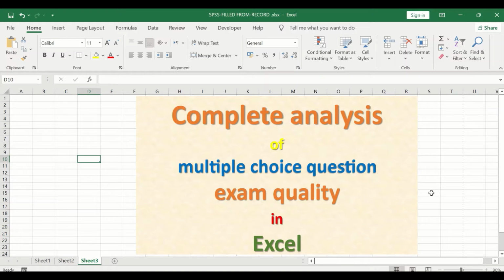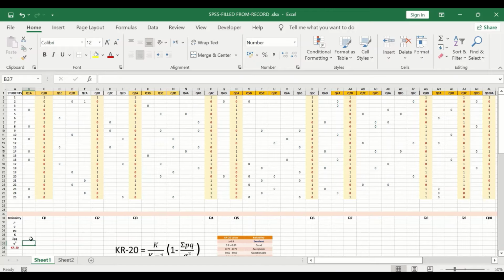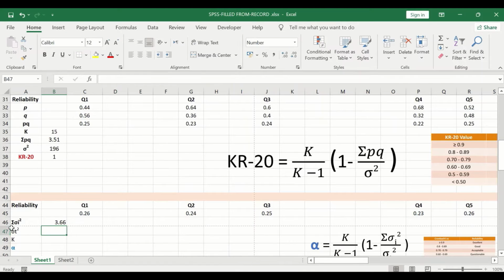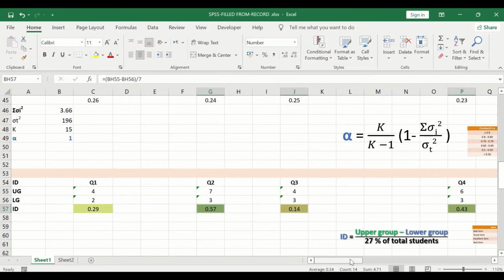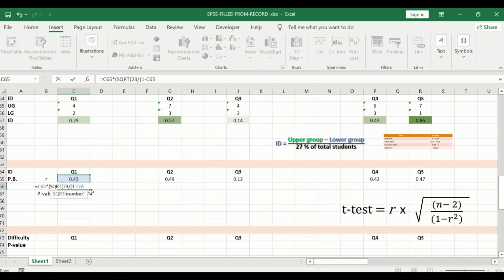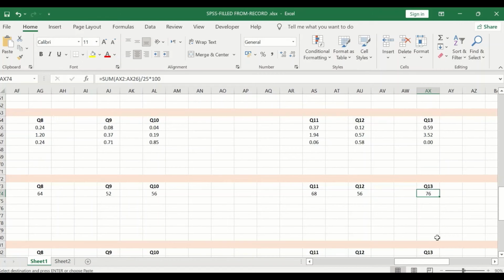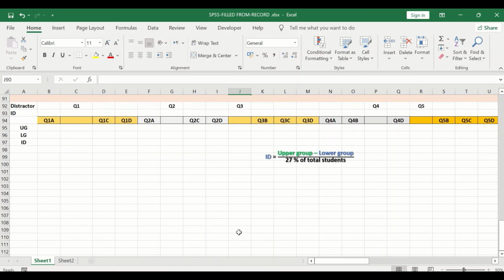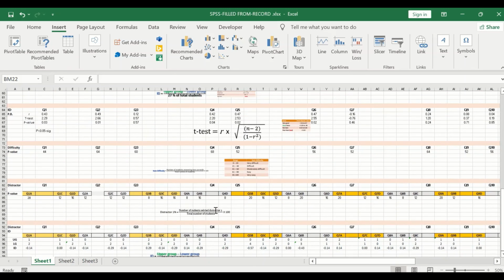Complete analysis of multiple choice question exam quality in Excel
Item analysis
Reliability Test
KR-20 formula
Cronbach’s alpha equation
Item discrimination (ID)
Kelley’s equation method
Point biserial correlation coefficient
Item difficulty (P-value)
Proportion (%) value
Item distractor
Percentage value
Item discrimination